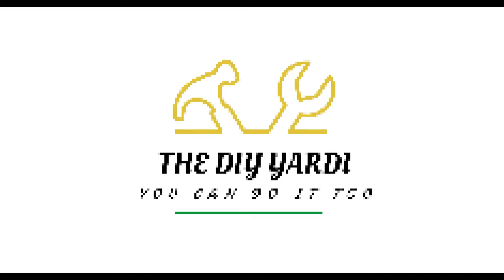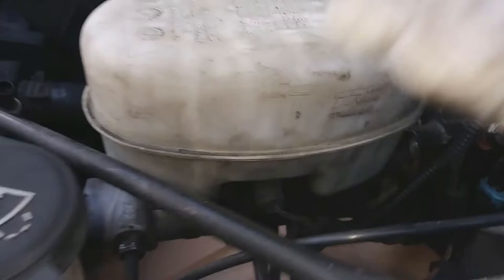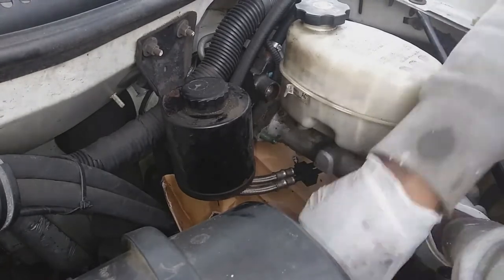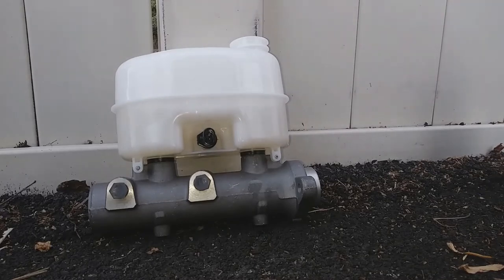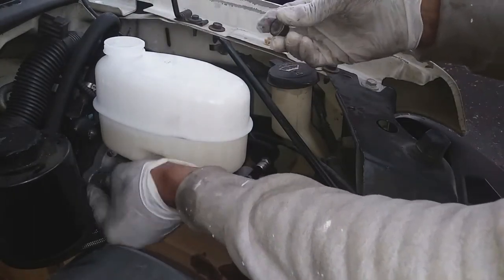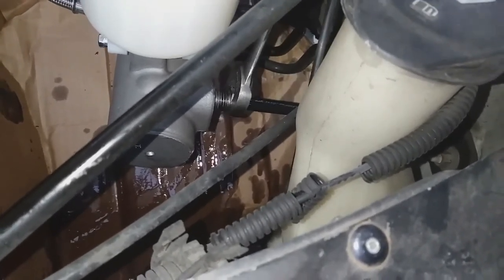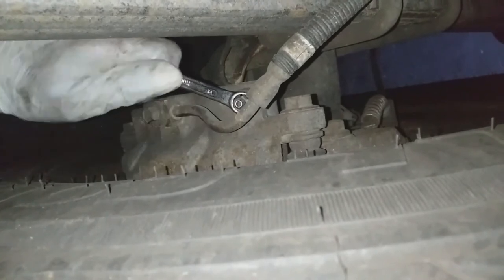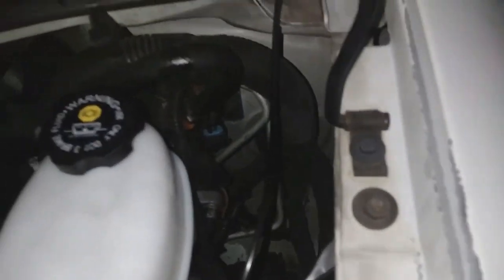How To Remove/ Replace And Bleed Master Cylinder & Brake System On 2009 To 2017 GMC Savana Cargo Van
This video shows the the step by step process I took to remove and replace the brake master cylinder and also bleed the brake system on the 2009 to 2017 GMC Savana Cargo Van.

**FOR CONTRIBUTIONS:                                                                                                                                                                                                              Greetings everyone, if you found this video helpful and would like to make a small contribution to the channel, please use one of these link. Thanks in advance.

**This link is for replacement master cylinder
**Link for free 30 day complimentary trial of Audible books and podcast